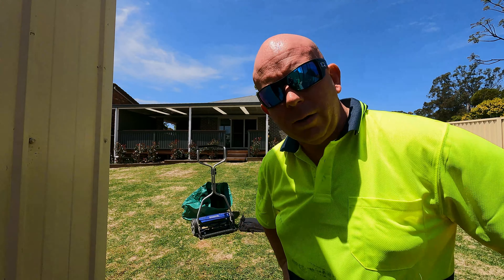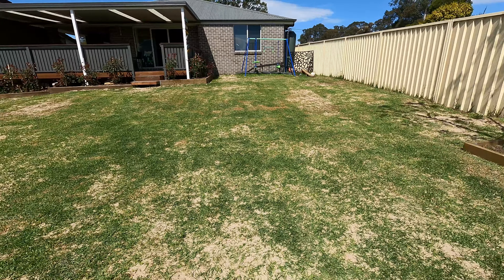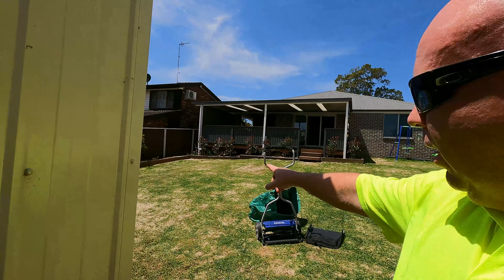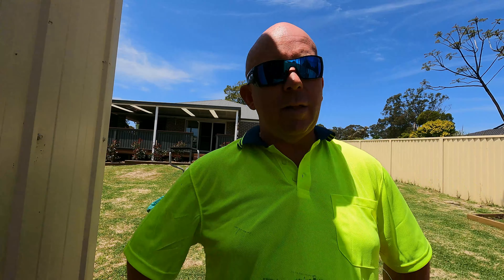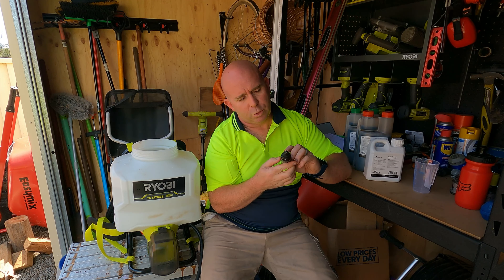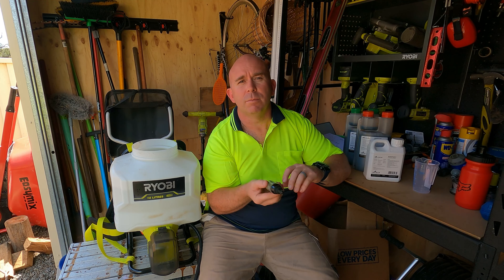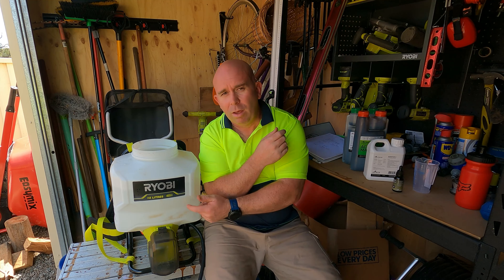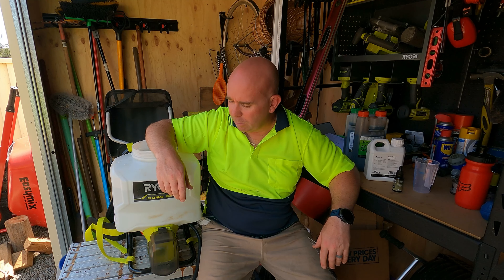Battery Powered Lawn Renovation - 1 Week Update + Plant Doctor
An update on how the Kikuyu is progressing 1 week on from the renovation, and a sprayer application of some Plant Doctor!